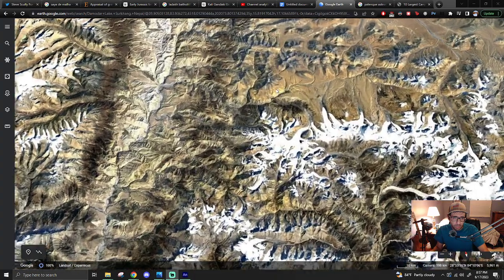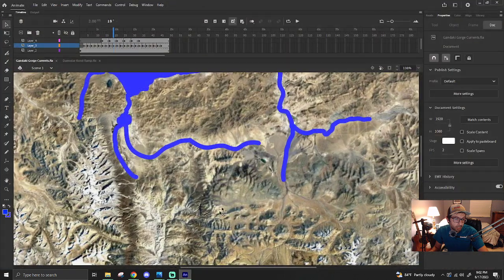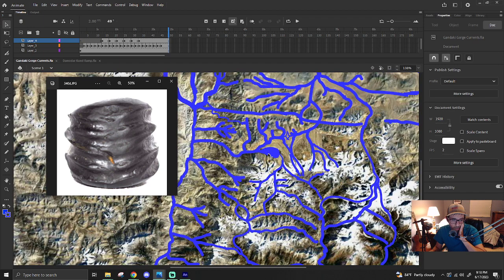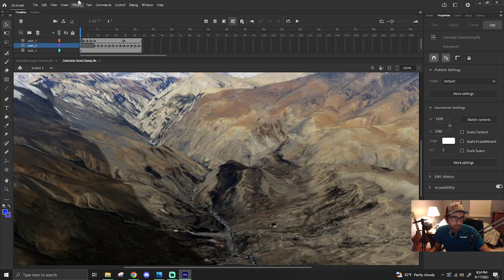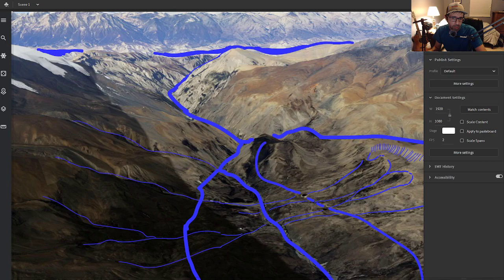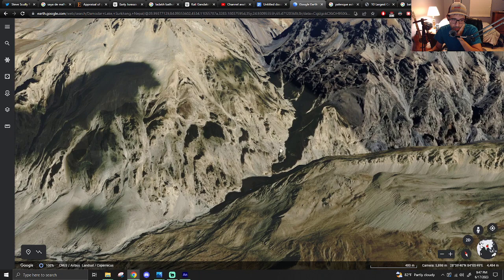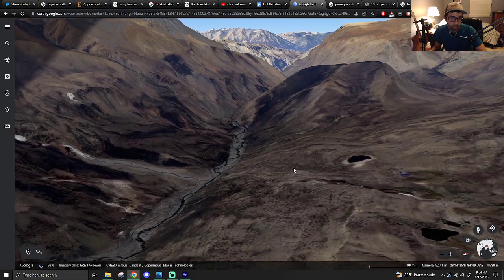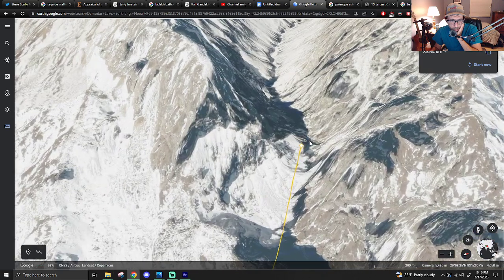Underground Science #294 - All Along the Watchtower